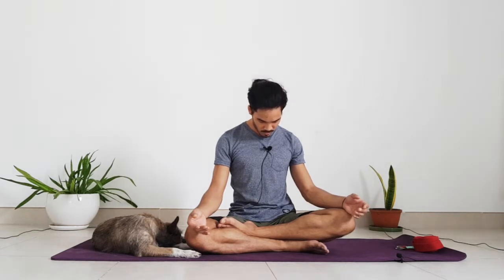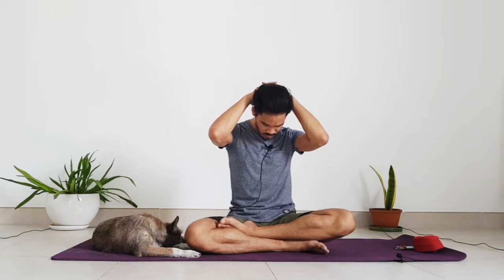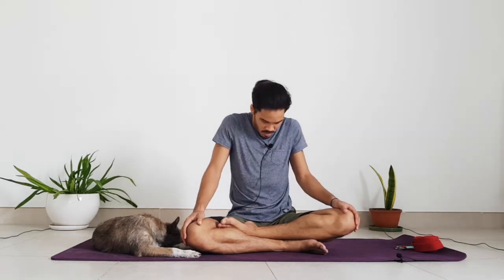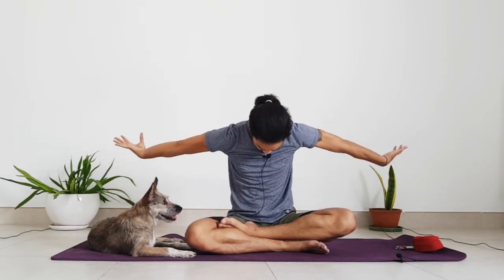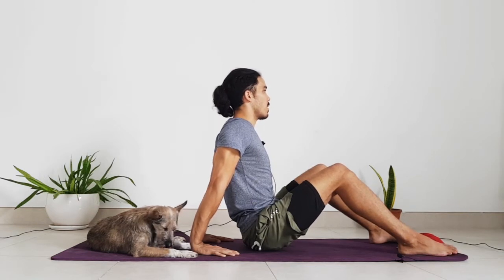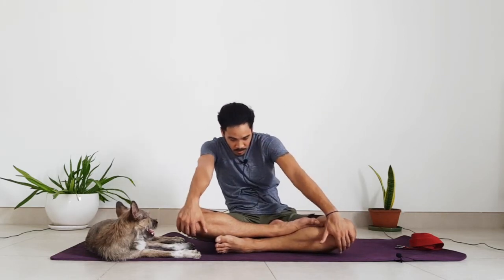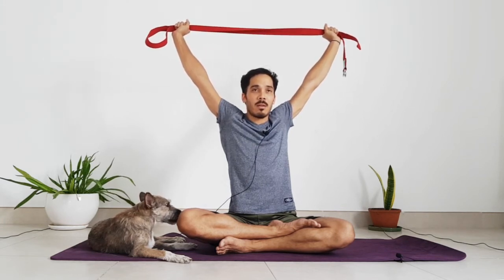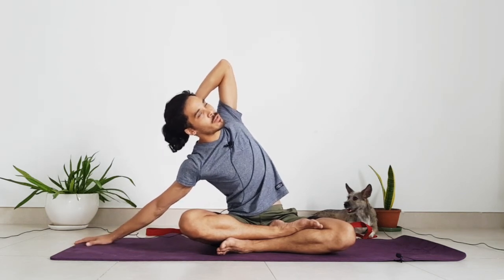Meditation & Movement for the Morning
This 45-minute Meditation & Movement session is perfect for anyone wanting to start off the day in an energy of peace and awareness. We tap into the breath, the body, and the inner awareness to get dialed into your self before you get out and get going.

Please let me know your thoughts on this session in the comments below!

If you found this useful, be sure to share it with a friend or loved one you think might benefit.
FOR PRIVATE BOOKINGS AND MORE:
          **[Tarot and Oracle]**
          **[Intuitive Life Coaching]**
          **[Chakra and Energy Healing]**
          **[Guided Meditations]**